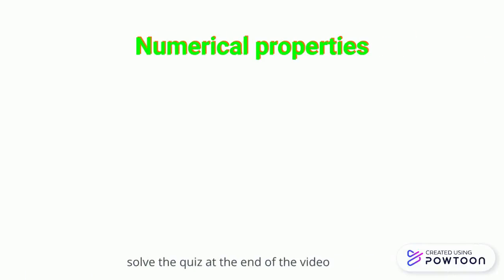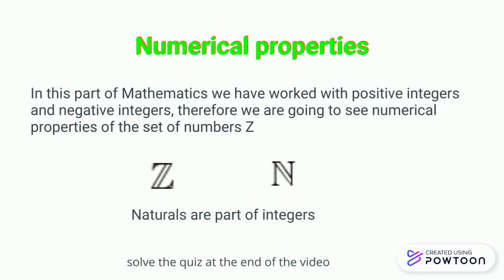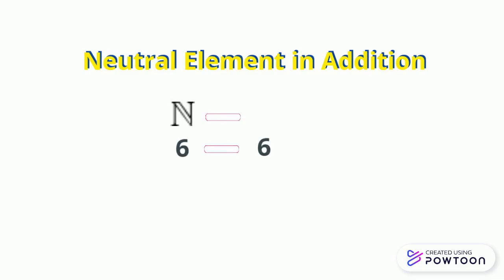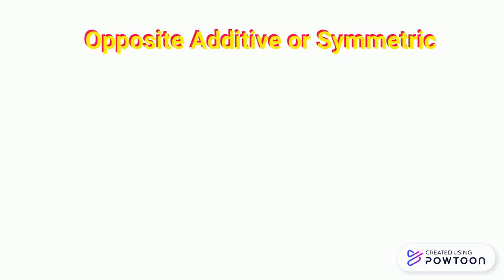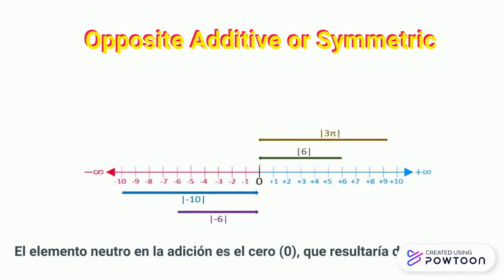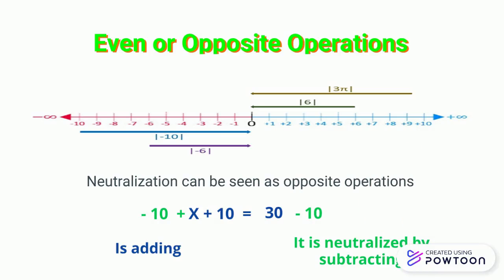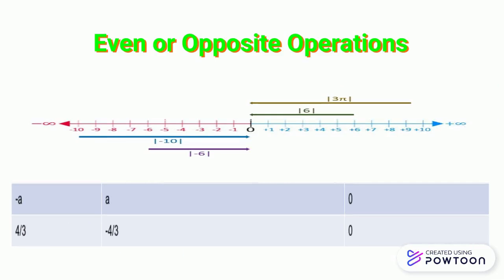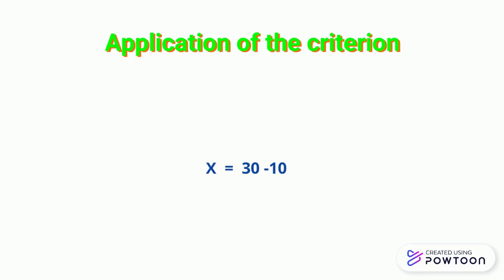5 Set of Integers Numbers_Aplication_Math for Beginners_class_5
Class_5_ Set of Integers Numbers Application. Solution of linear equation. Additive opposite. Symmetrical.
Banco popular: 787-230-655  Sr. Orlando Bidó Gerónimo.